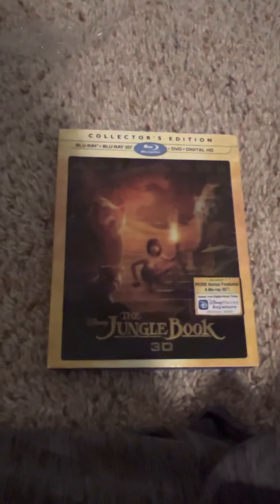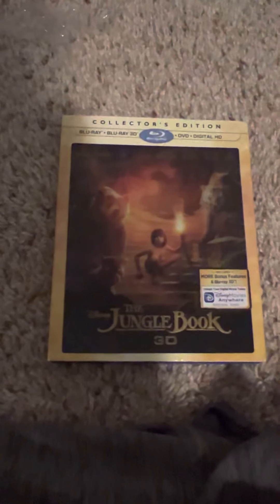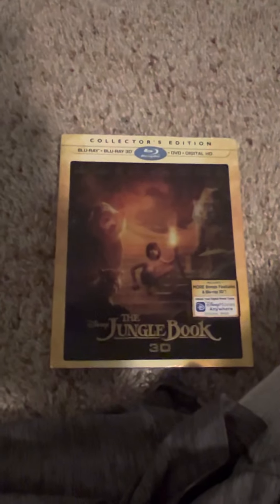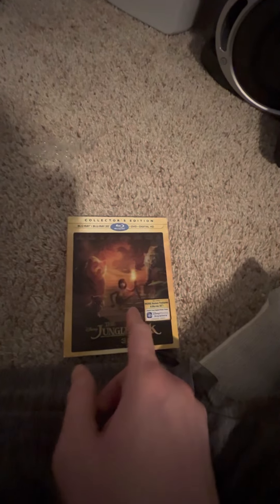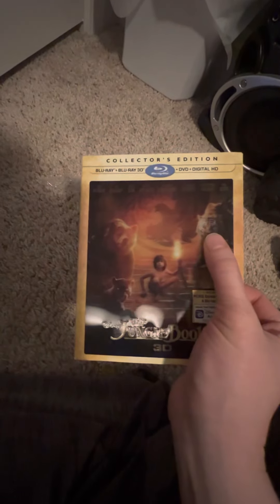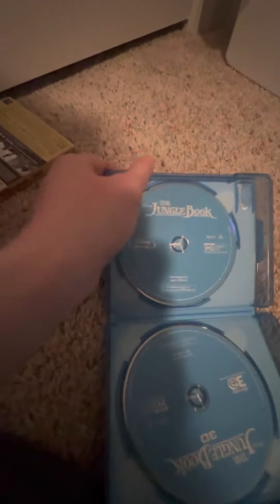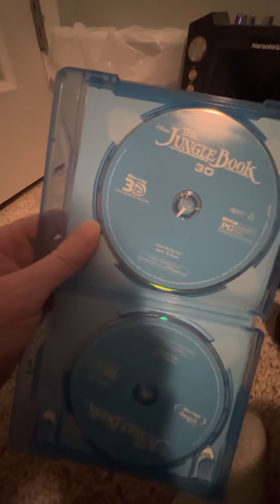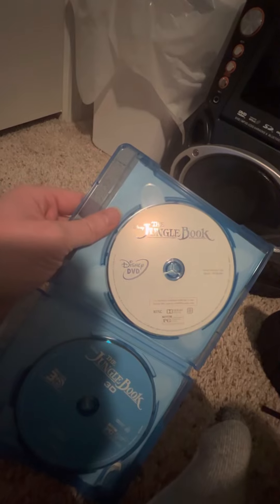Disney Movie Review: The Jungle Book (2016 remake)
Original Theatrical Release Date: April 4, 2016
Original DVD Release Date: August 22, 2016
3D Release Dates: November 14, 2016